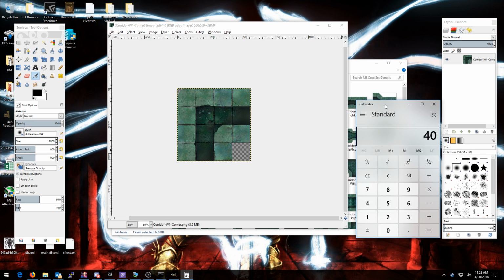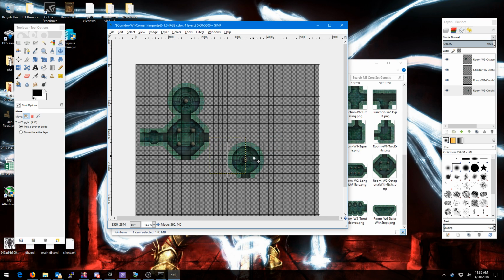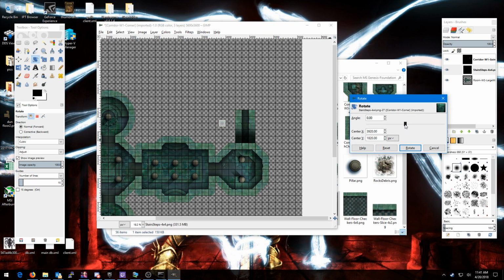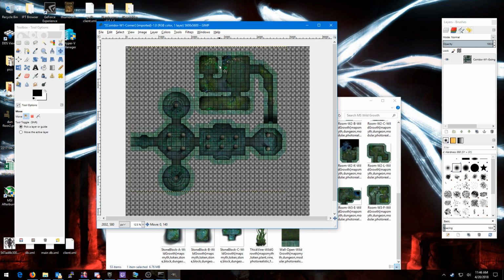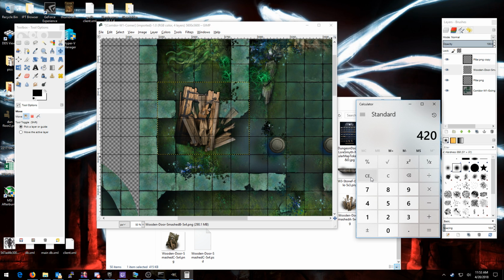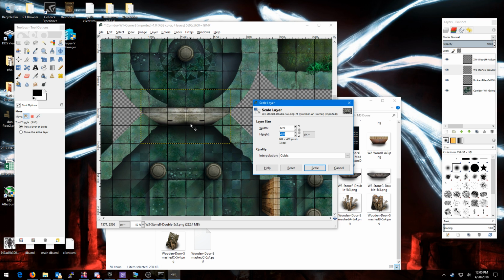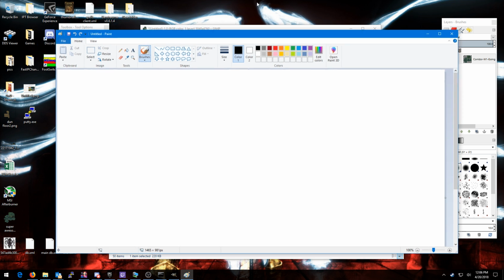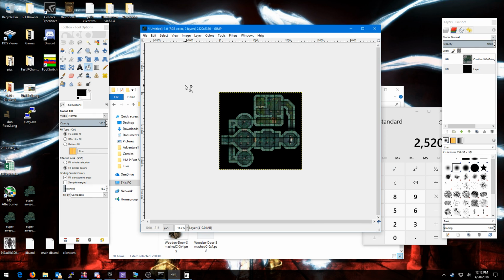Map Making with MapSmyth and GIMP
Semi instructional video on map making using MapSmyth tiles and GIMP -- Watch live